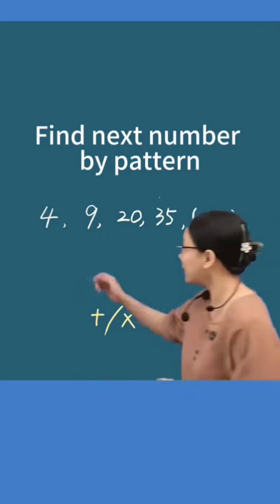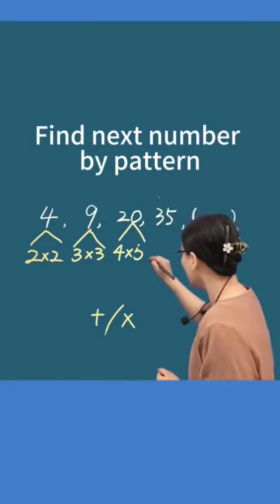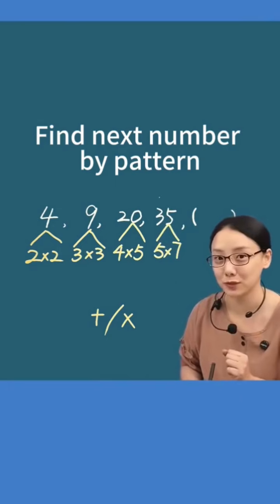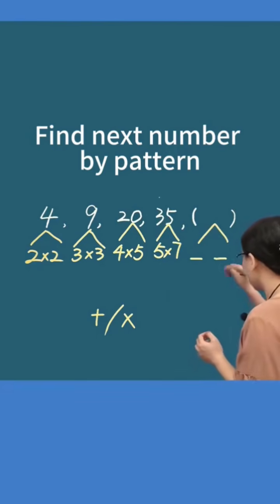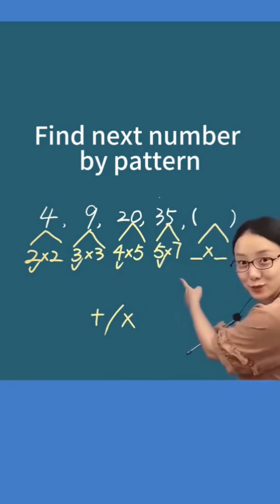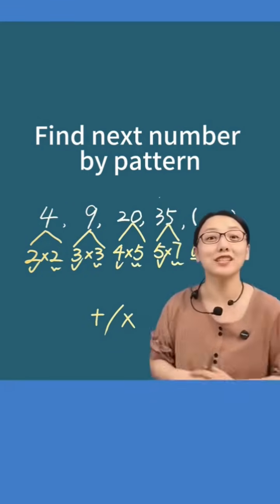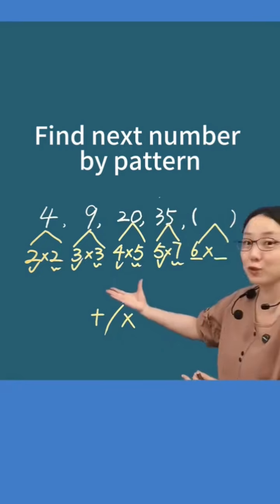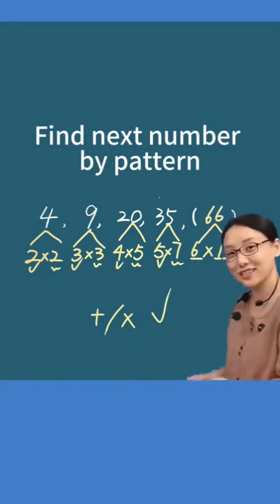By Test and Tutor